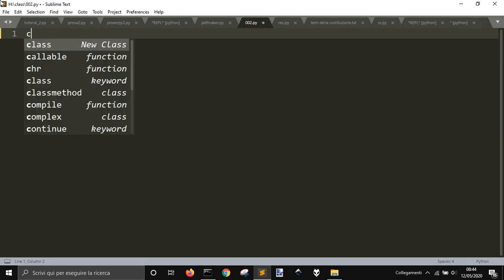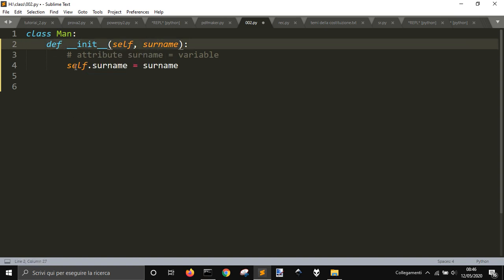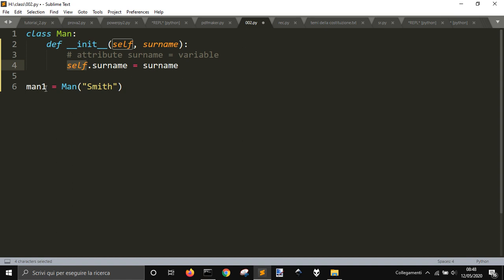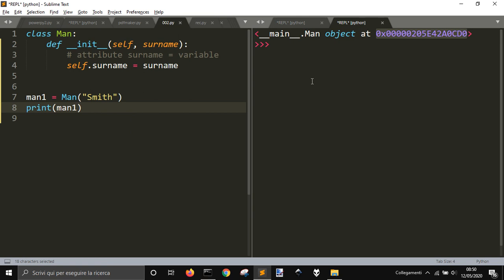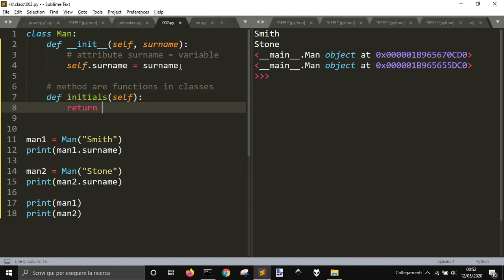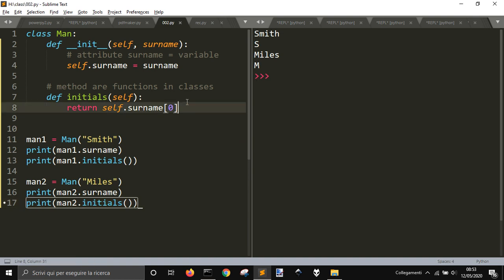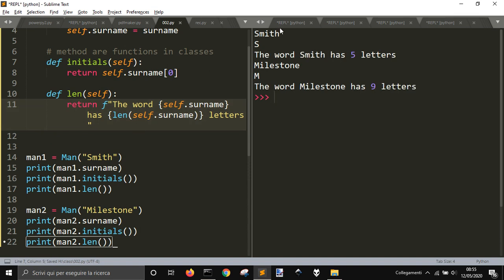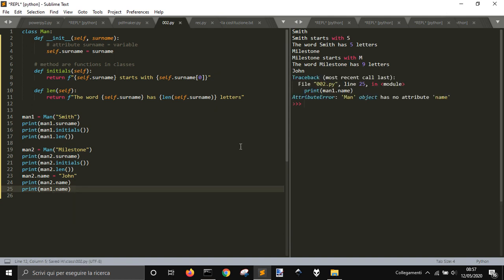Class in Python, how it works?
How a class works and what is self in Python CODE